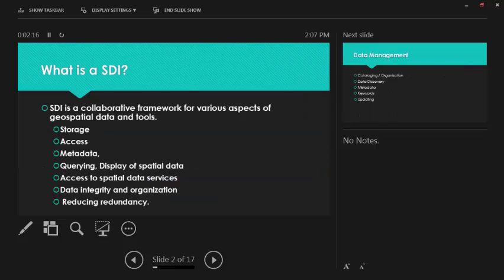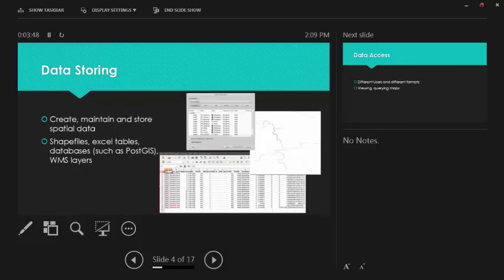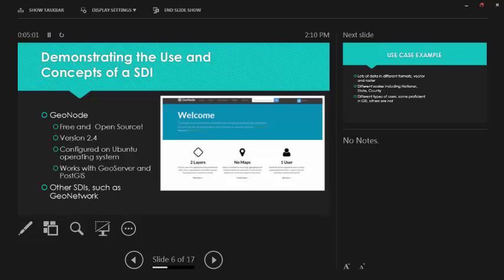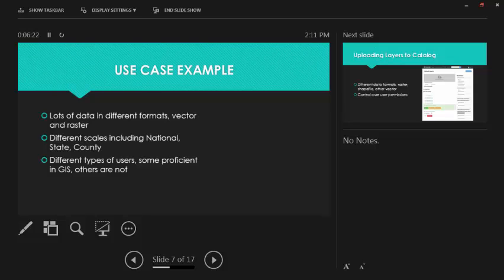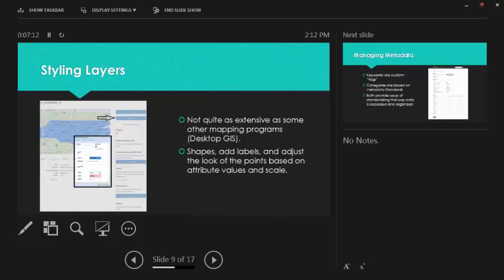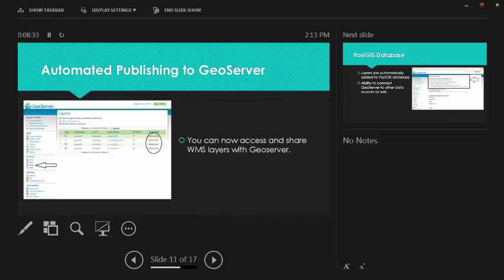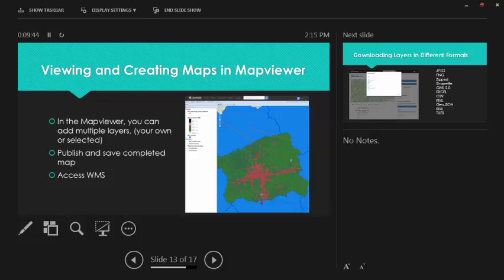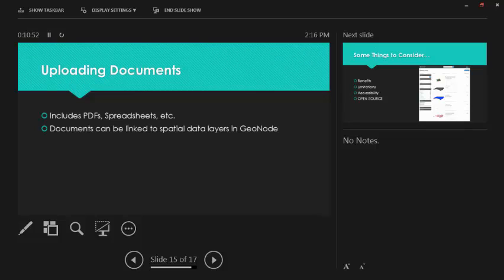Exploring Spatial Data Infrastructure in an Open Source World